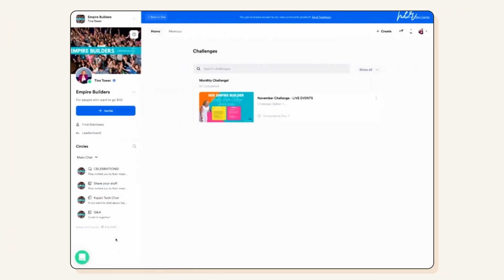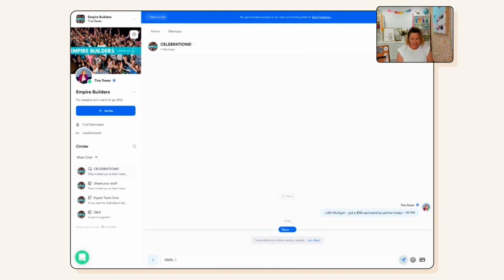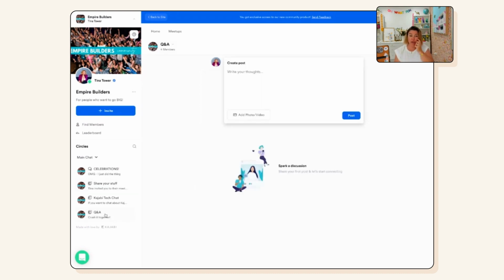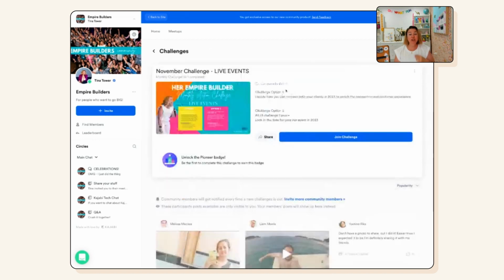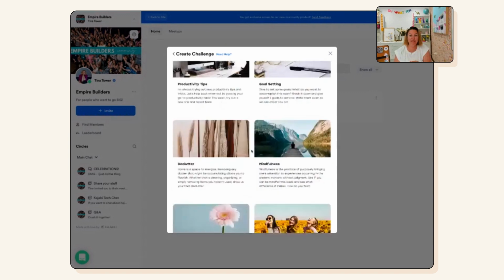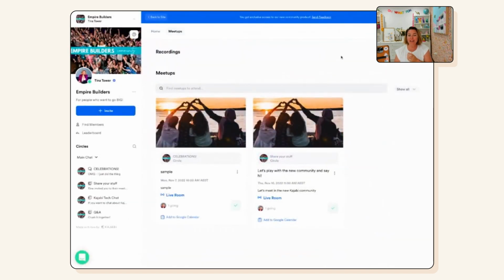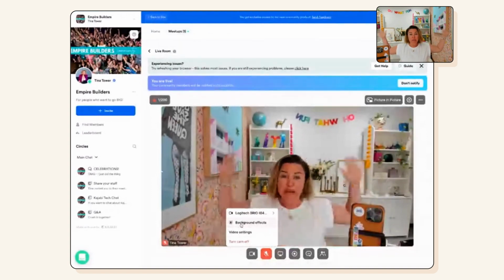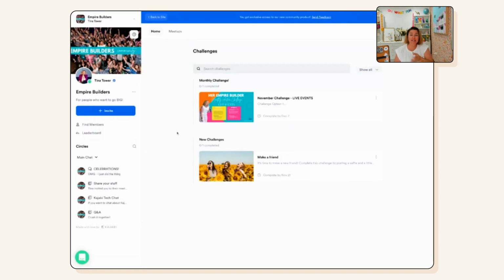How to build a thriving online community on Kajabi with Tina Tower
The next generation of Kajabi Communities is here! In this Kajabitutorial, watch as expert creator and Kajabi Hero Tina Tower walks you through how she built her onlinecommunity with the new and improved platform features. Ready to start building your own community?

Kajabi Communities allows you to run your community on your own terms. You’ll have everything you need to monetize and grow a thriving community where your members can support and learn from one another. In addition to posting, you’ll have the ability to host live calls, challenges, leaderboards, and real-time chat. Curious about what other community leaders are saying about Kajabi’s new community experience? Check it out